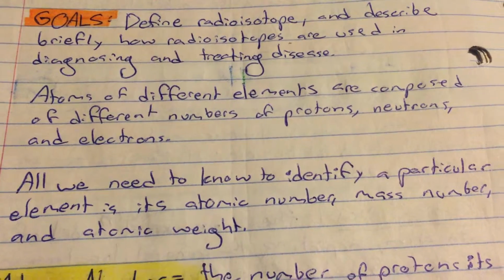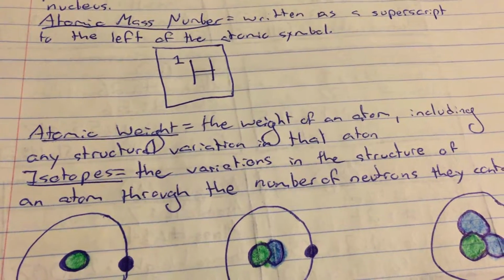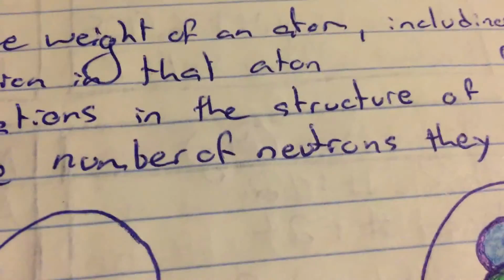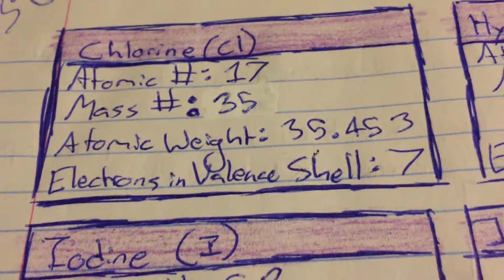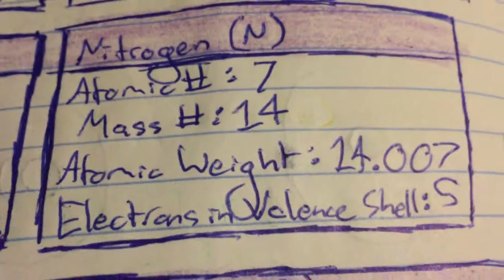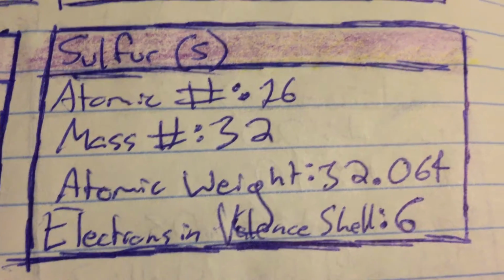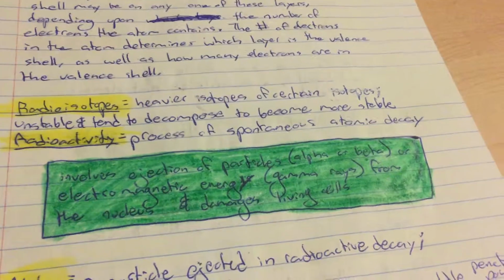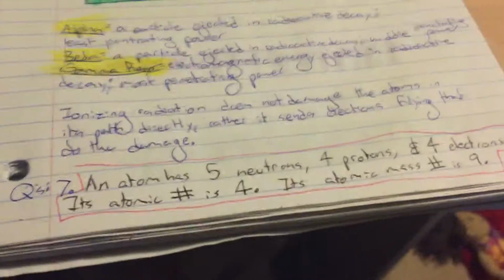Chapter 2 Section 3 - Intro to Human Anatomy and Physiology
This beautiful compilation is my notes.